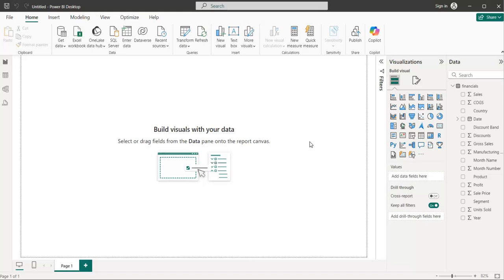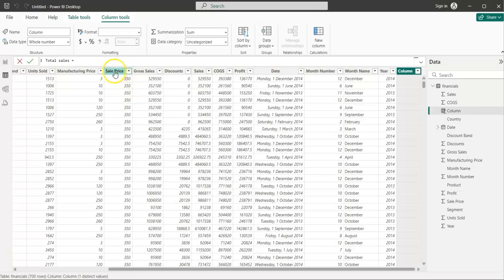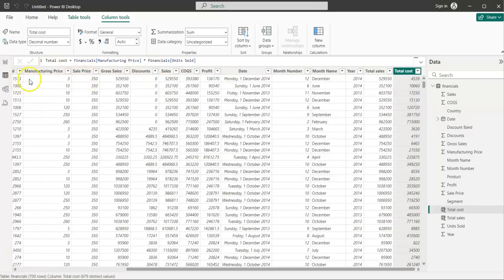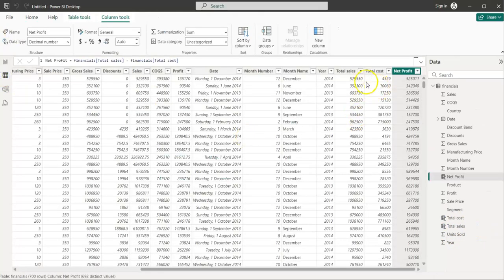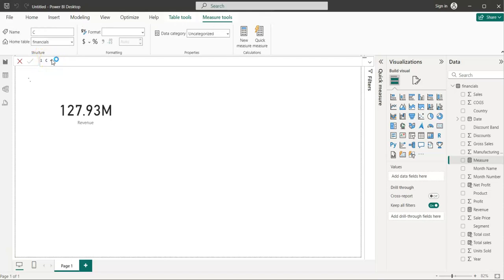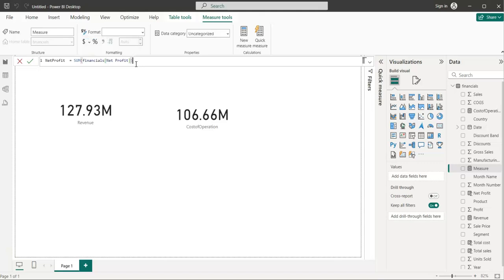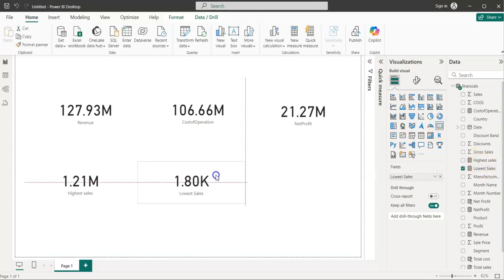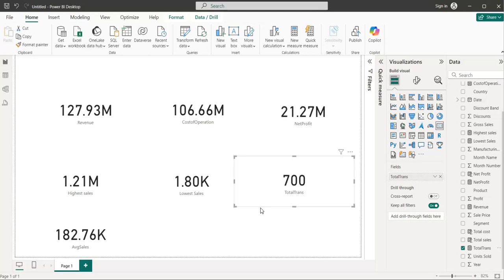Basic and Aggregate Functions in DAX Microsoft PowerBI Desktop